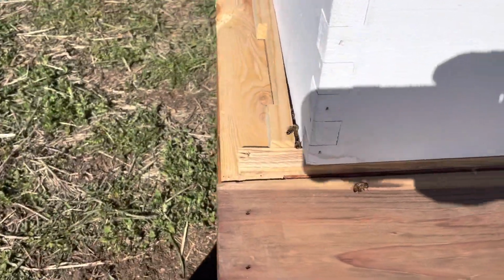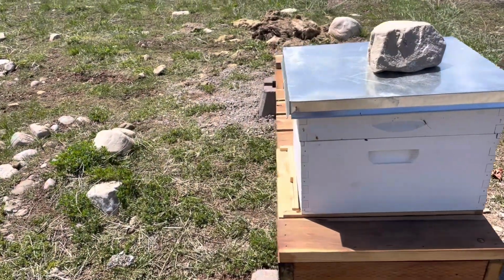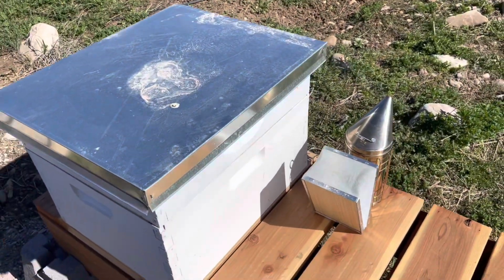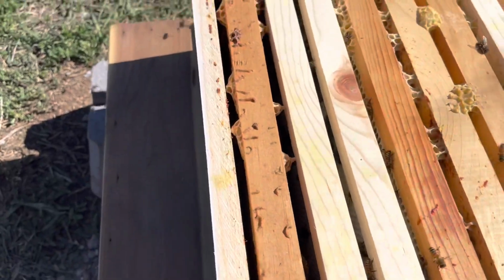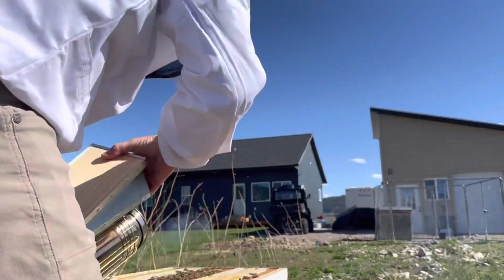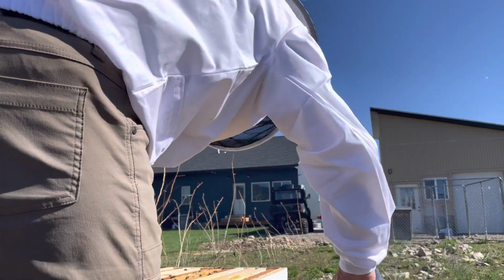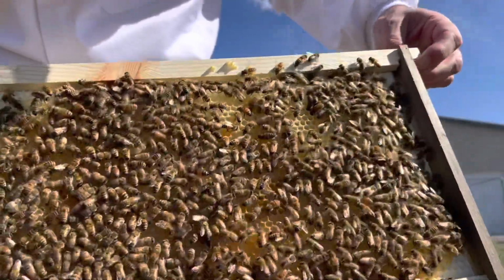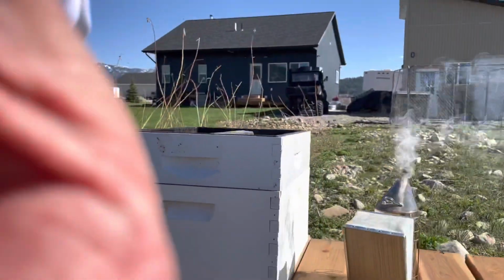Beekeeping 10 Day Nuc Check